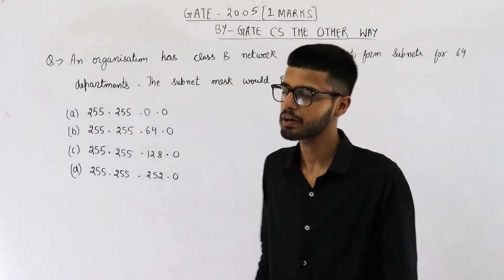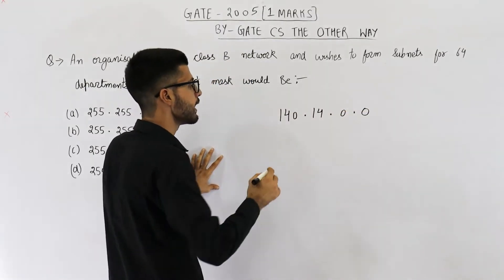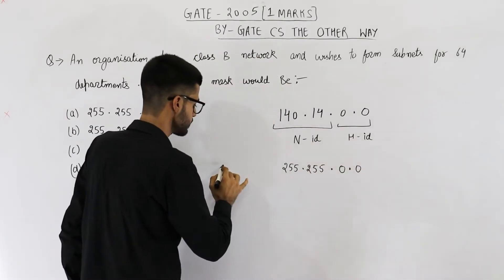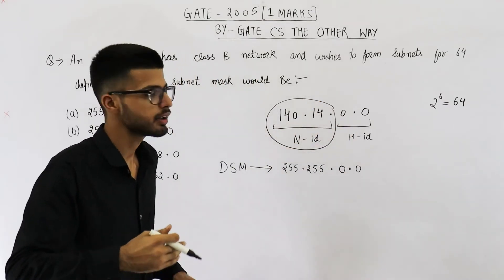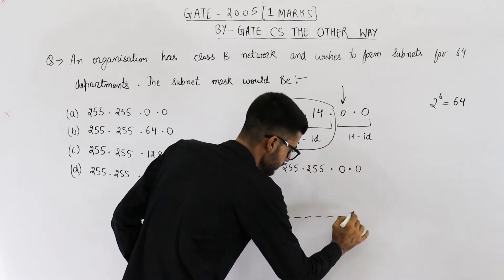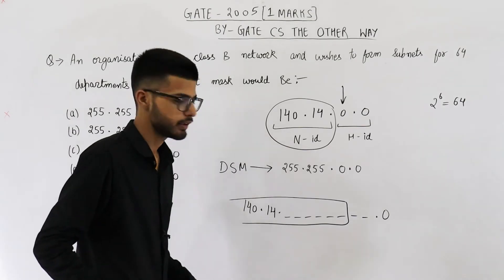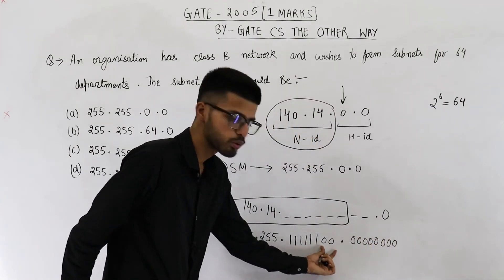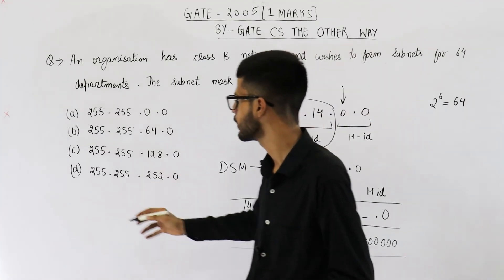Gate 2005 pyq CN | An organization has a class B network and wishes to form subnets for 64 dep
An organization has a class B network and wishes to form subnets for 64 departments. The subnet mask would be

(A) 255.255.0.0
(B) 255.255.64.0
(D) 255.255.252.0